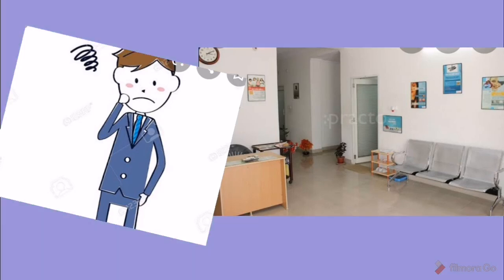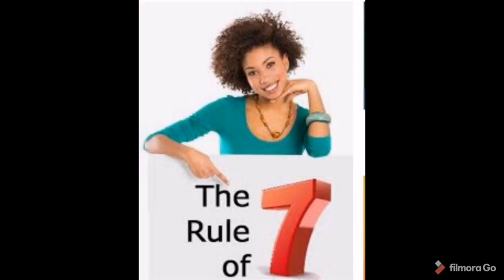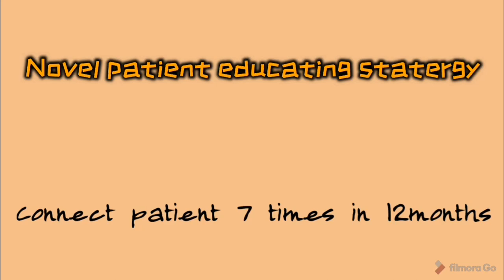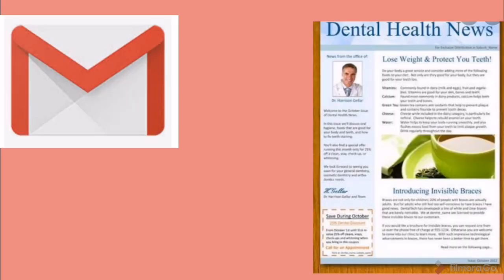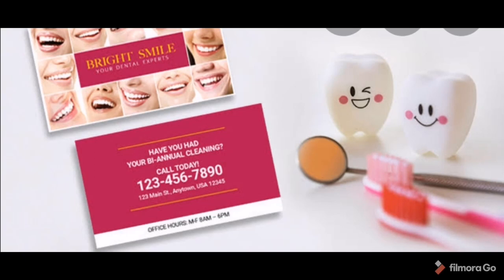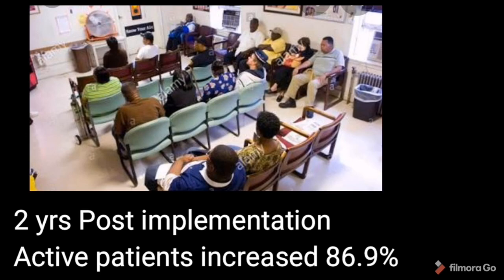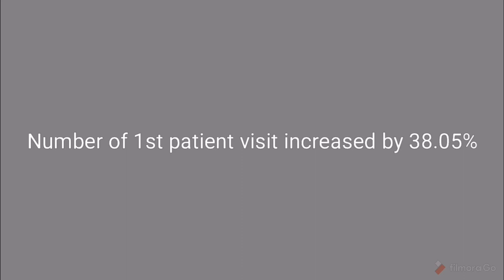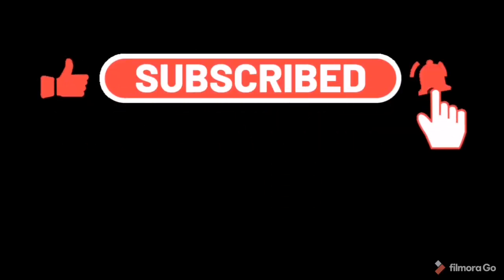Strategy to Increase patients Walk-Ins 👌👌👌💯😍🎀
How do i increase my patients Walk-Ins in my clinic?? 🤔🎀💯👌👌

how to attract patients to dental clinic

how to increase patient volume in a dental office

how to attract new patients to your dental practice

how to get more patients in your dental office

creative dental marketing ideas

dental office marketing plan

dental office marketing ideas